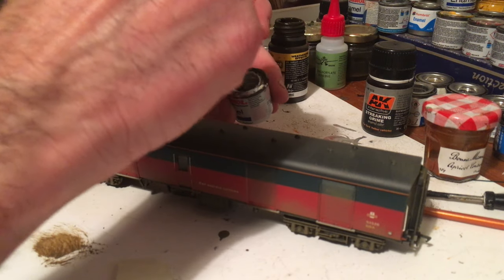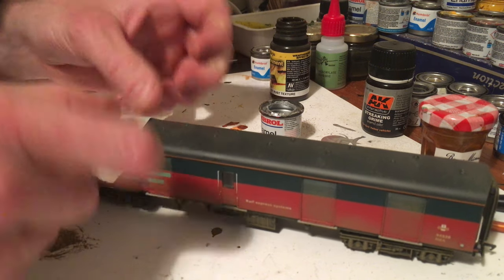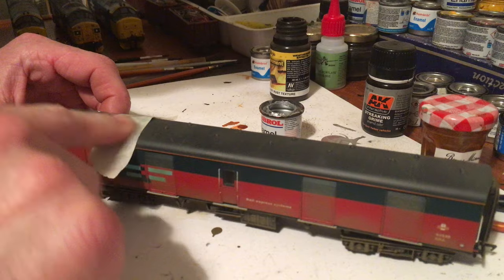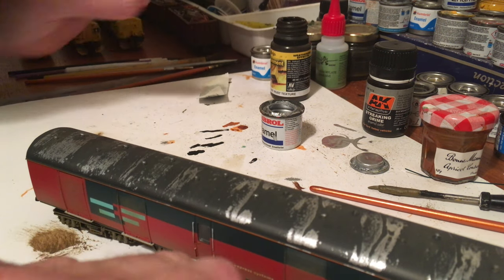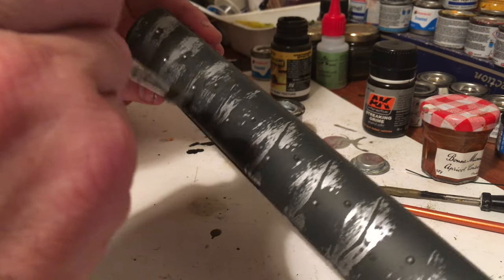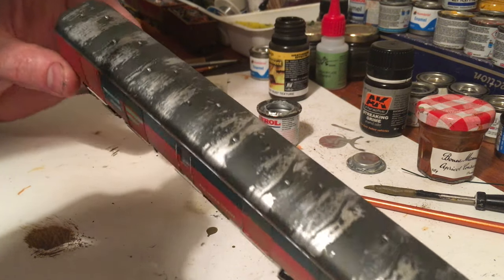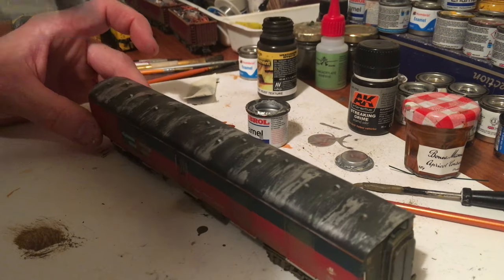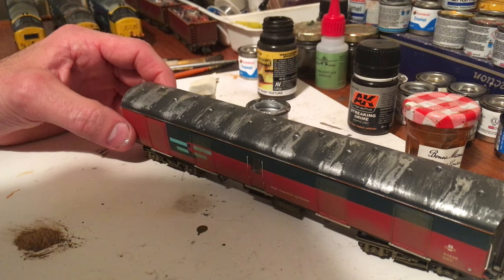Tatty coach roof & weathering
Ive been asked many times on rmweb and other modelling groups to make few of my weathering projects into simple video..
Heres my 1st of many vids,this one is making coach or van roofs tatty looking,rust patches and dry brush weathering..